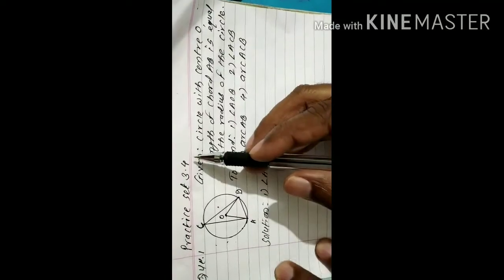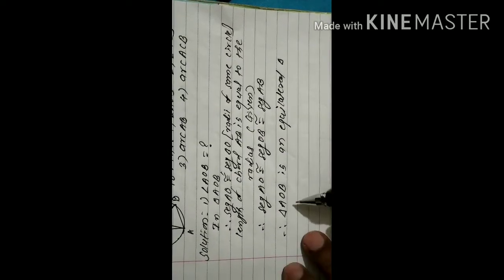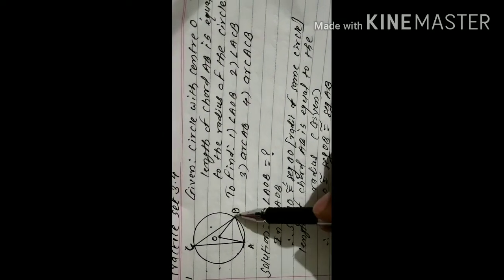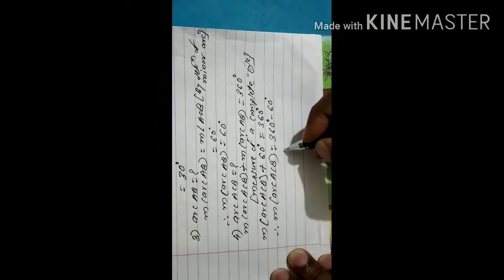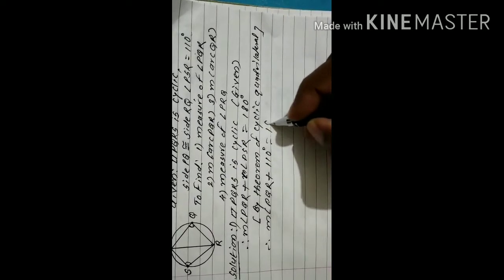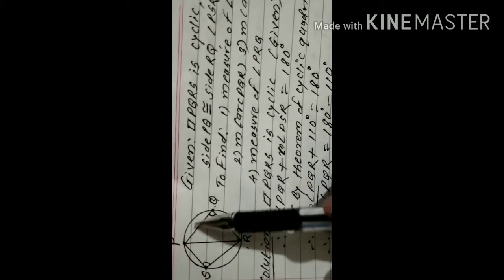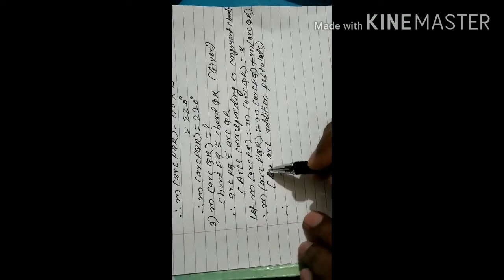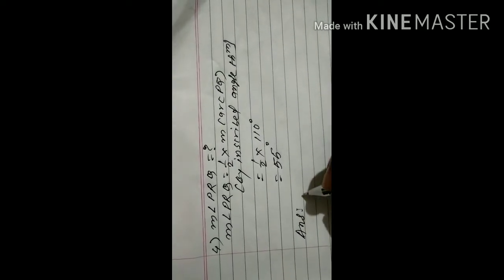10th, Maths2, Circle: Practice set 3.4-Que.no.1&2.